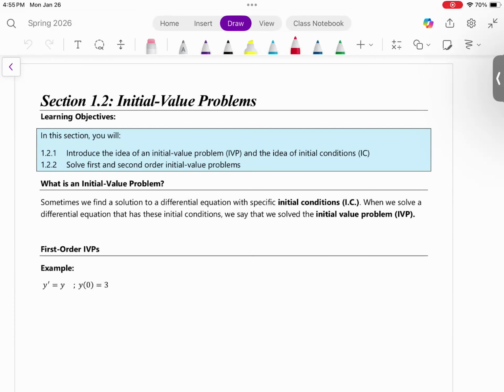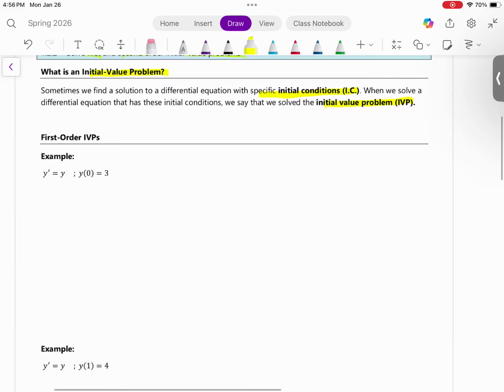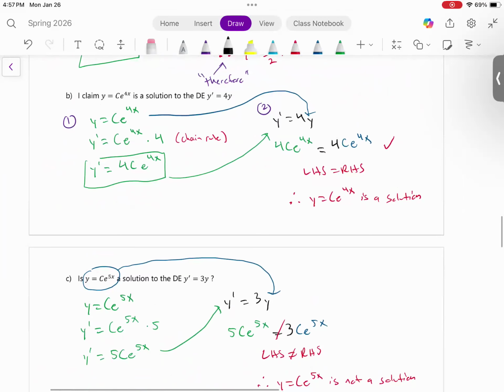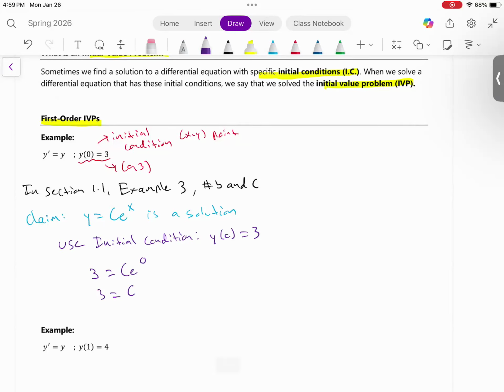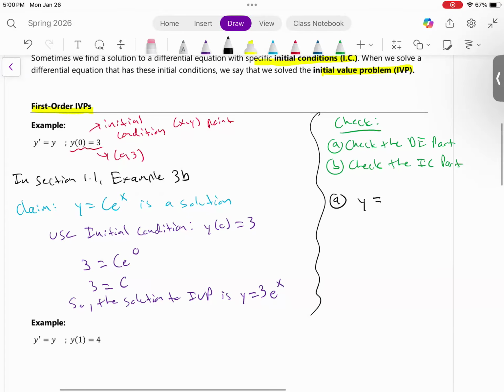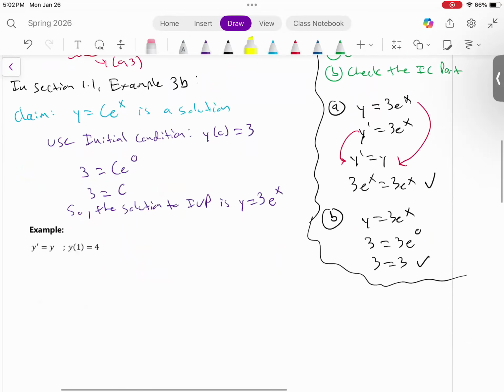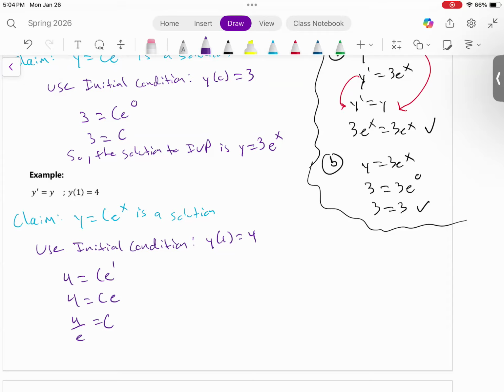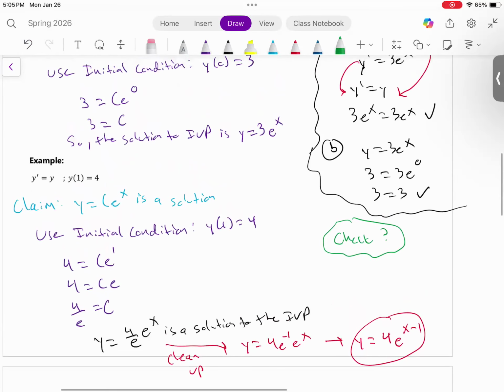Math 240 Section 1.2 Part 1